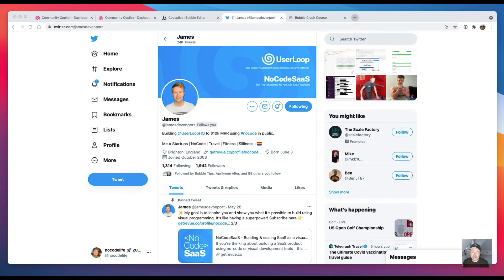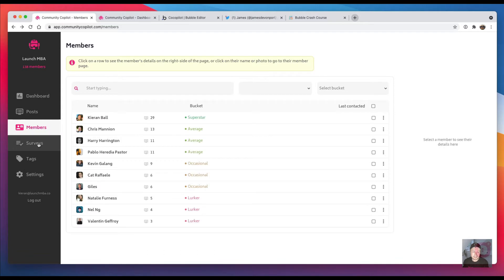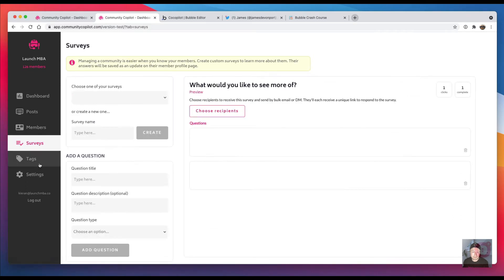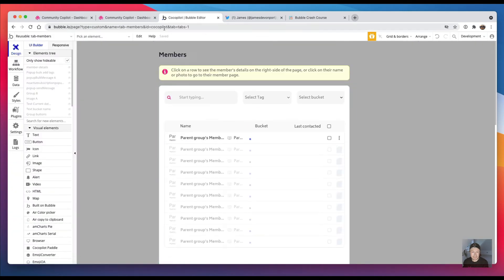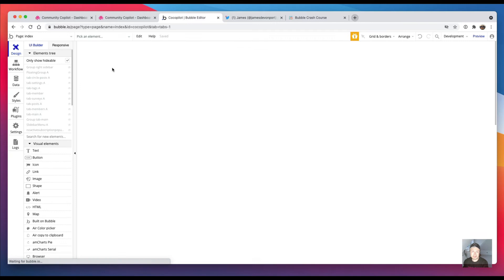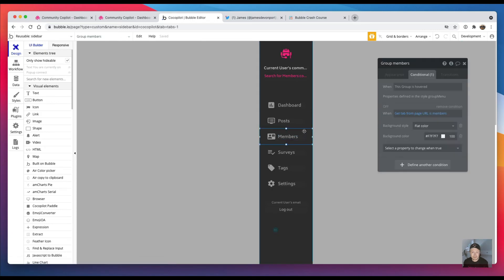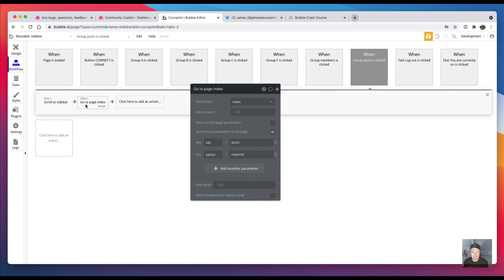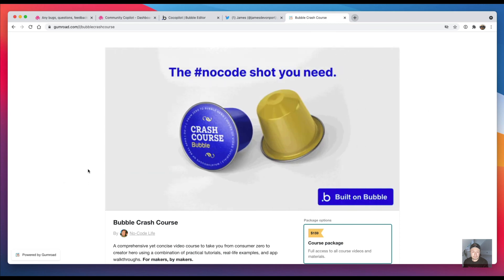Should I make my Bubble.io app single-page or multi-page?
This is a cool tip I just discovered from James Devonport’s newsletter and it’s definitely a game-changer for my app and any future apps I build.

In this video I’ll show you how I converted my SaaS app from a multi-page app to a single-page app and the effect it had on performance.